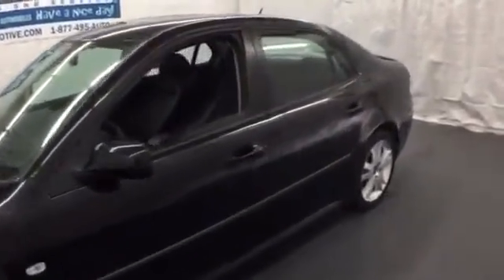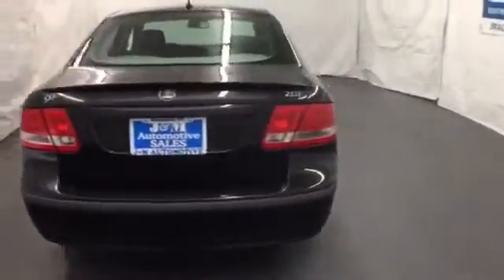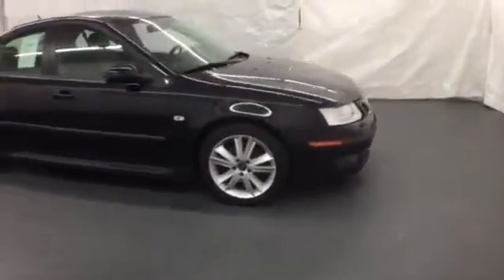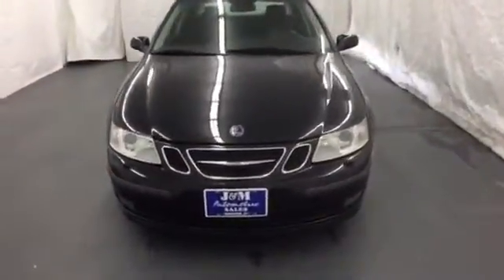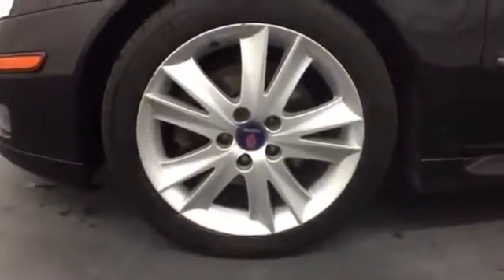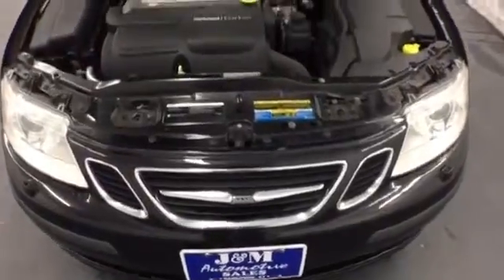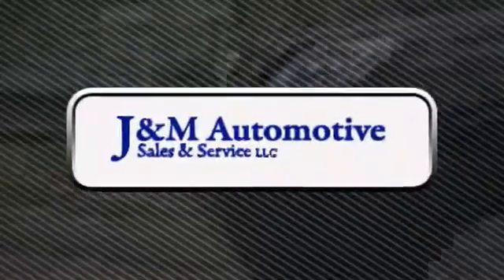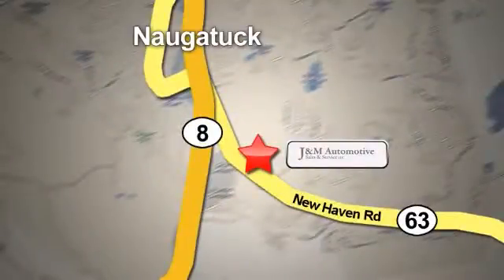2007 Saab 9-3 Series Naugatuck CT Hartford, CT #071707 - SOLD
Year: 2007
Make: Saab
Model: 9-3 Series
Trim: 4d Sedan 2.0T Auto
Engine: -1 Cylinders
Color: Black
Mileage: 108165
Stock #: 071707
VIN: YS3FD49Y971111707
A Very Clean 9-3 with an Accident-Free History Report and an Included Warranty! It's Loaded with Black Leather Interior, a Power Sunroof, Heated Seats, Alloy Wheels, a Power Driver's Seat, Power Windows, Power Door Locks, Power Mirrors, an Adjustable Steering Column, Cruise Control, a 2.0L Turbo 4-Cylinder Engine, an Automatic Transmission and More! A High Quality Find at J&M!.

Address:
820 New Haven Rd.